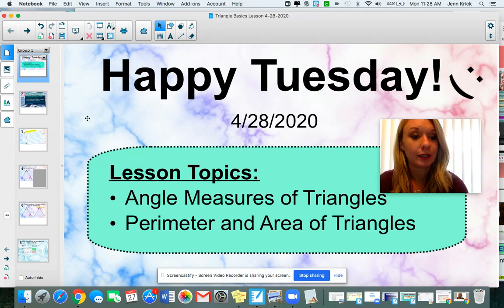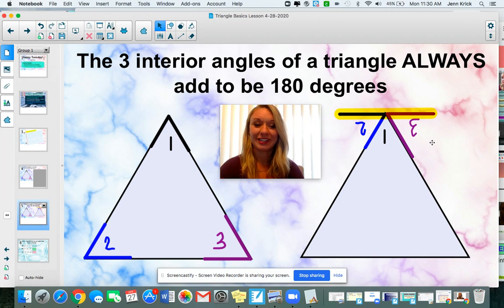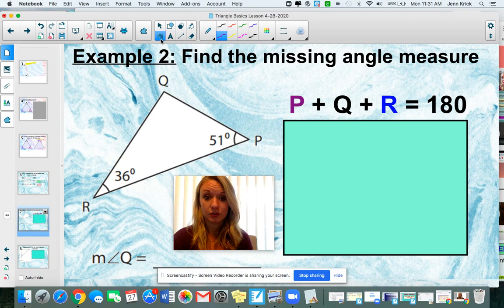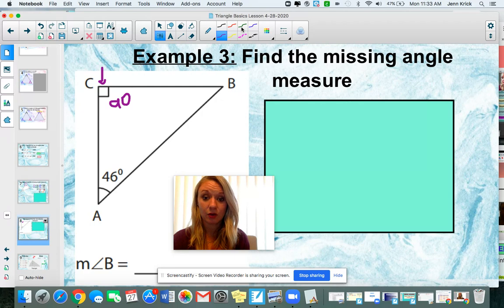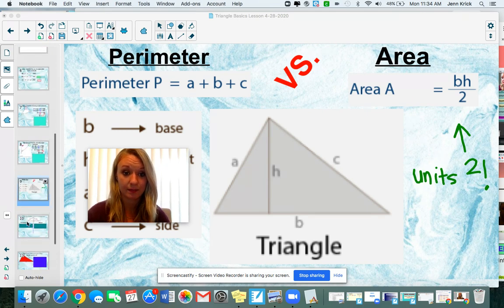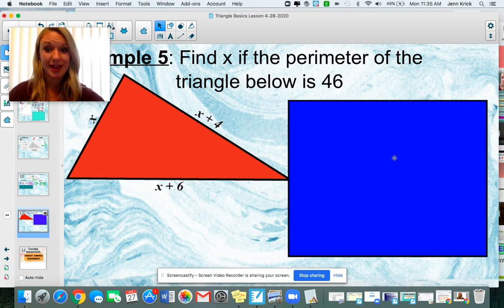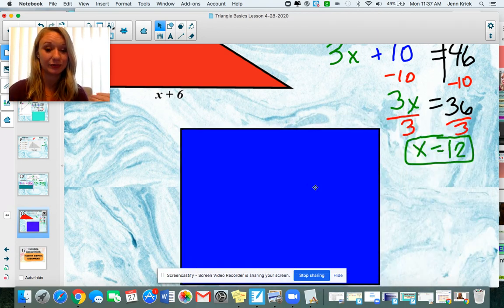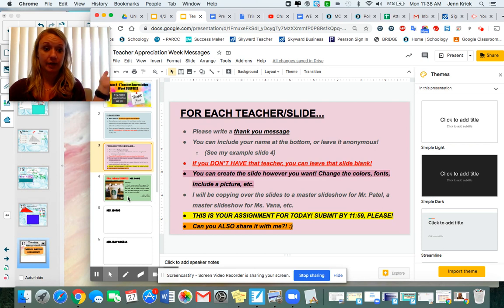4/28/20 Triangle Basics - Pre-Algebra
4/28/20 Triangle Basics - Pre-Algebra